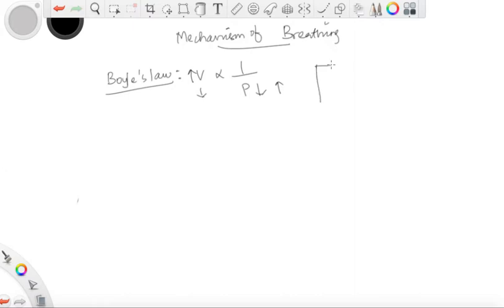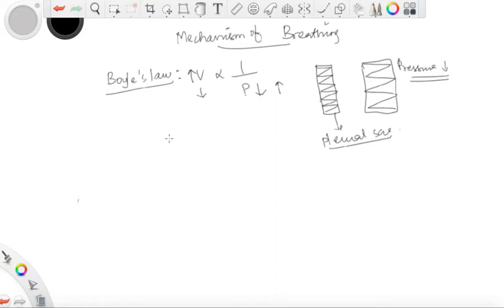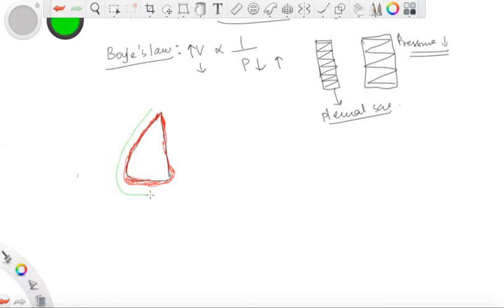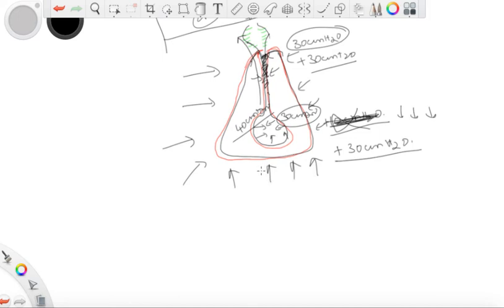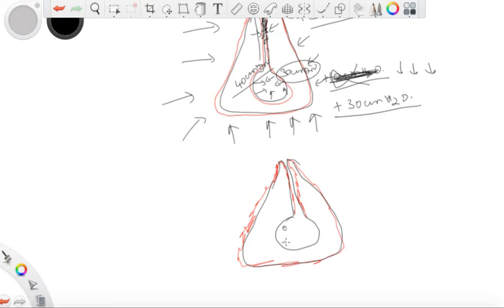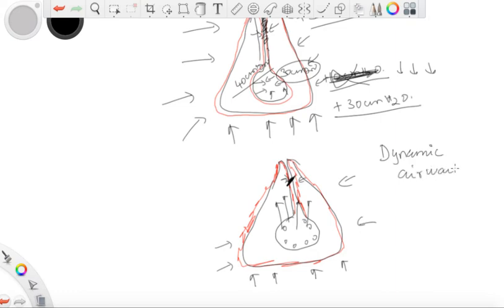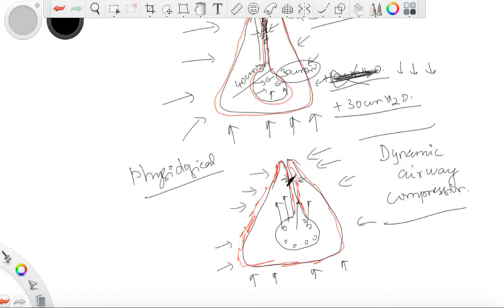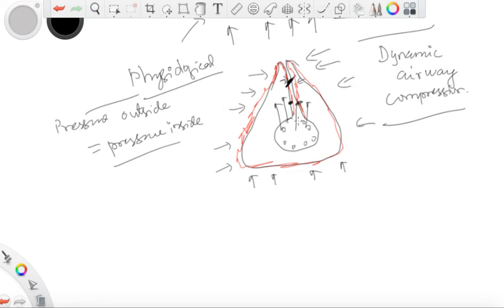Pulmonary Mechanics basics